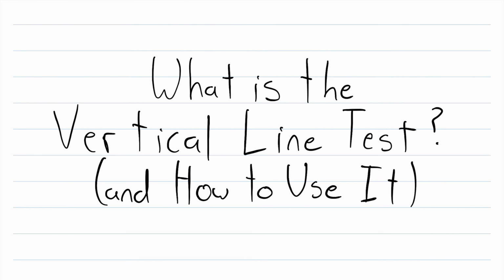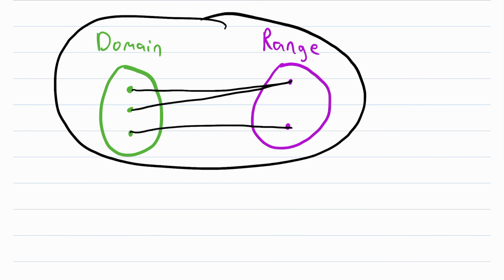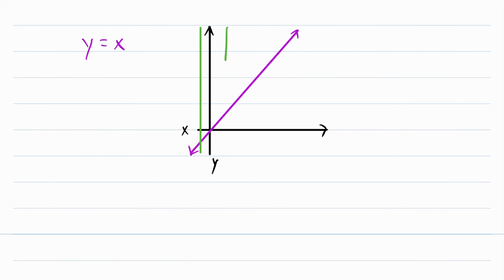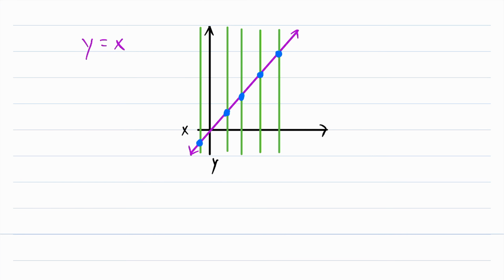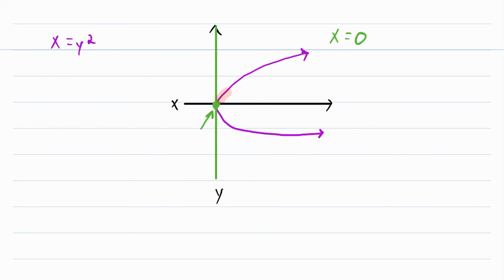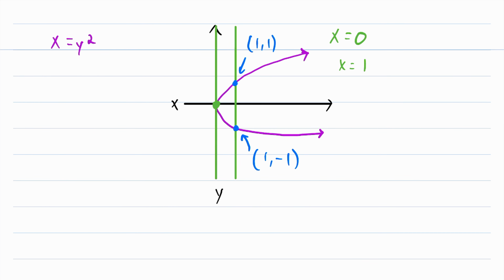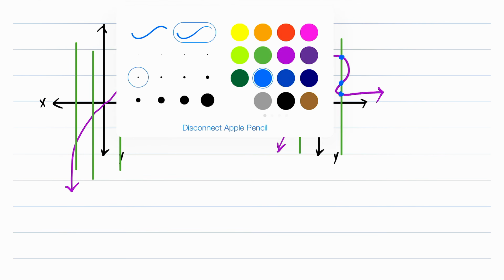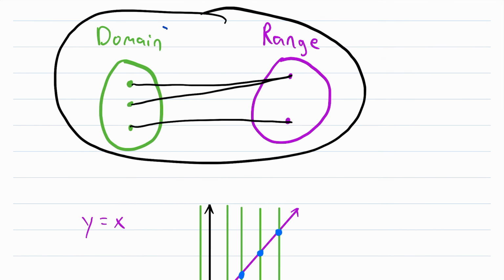What is the Vertical Line Test? (and How to Use It) | Functions and Relations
What is the vertical line test? And how do we use it? Sometimes we have a graph of a relation or curve, and we want to figure out if it is a function or not. One way to do this is to use the vertical line test.

The vertical line test is a quick visual way of checking if an element in the domain of a function relates to more than one element in the range. If not, then the relation will pass the test and is a function.

The vertical line test tells us that if any vertical line intersects our relation more than once, then the relation is not a function, because it must have a domain element related to more than one range element.

We go over some examples of the vertical line test, and explain it in detail in today's math video lesson!